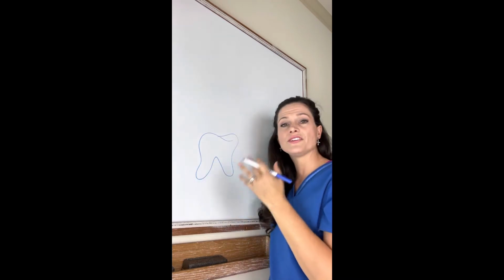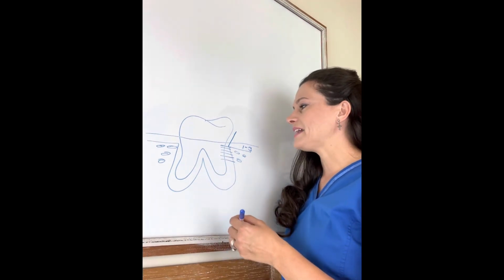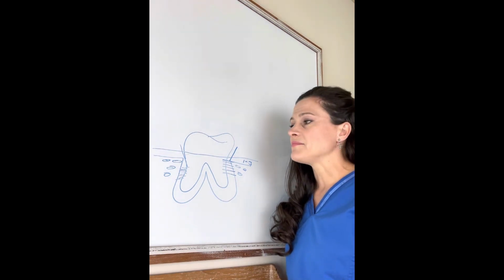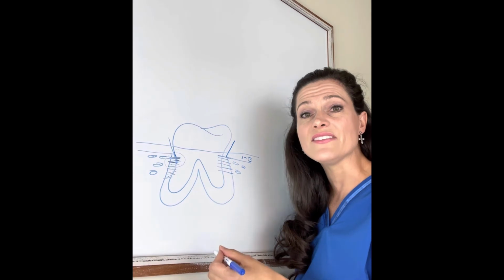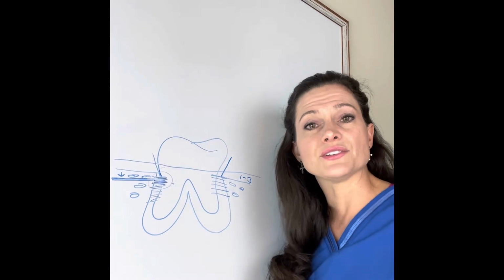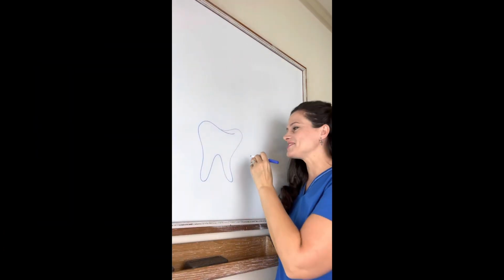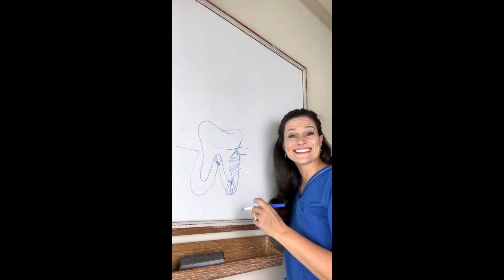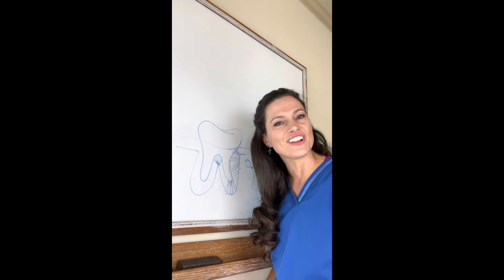What is a deep cleaning?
Easy to understand explanation of periodontal disease.
Periodontal ligaments